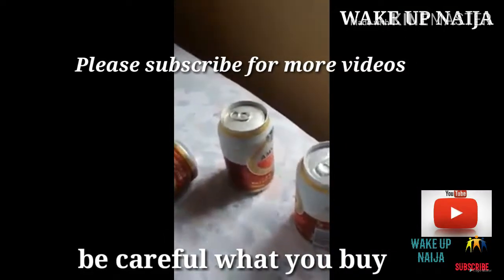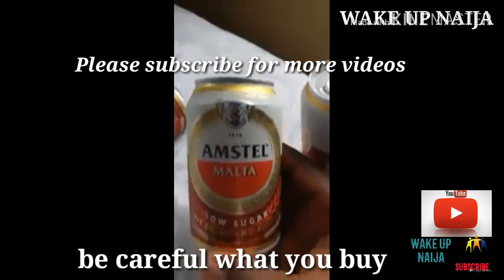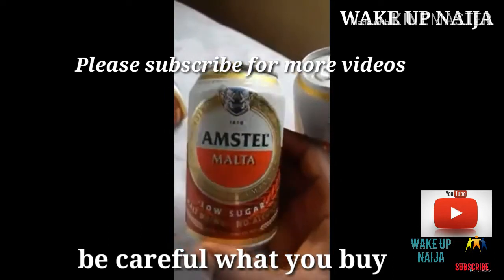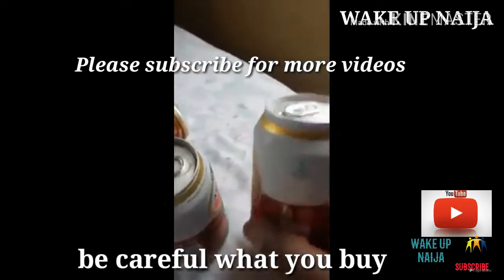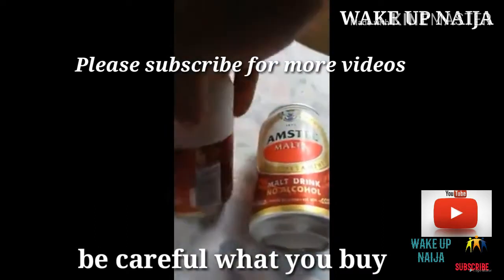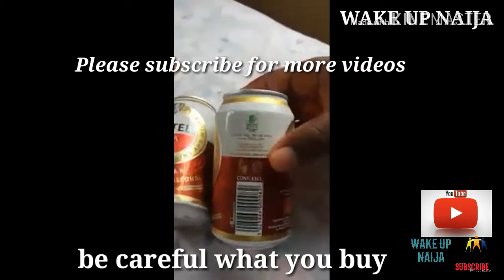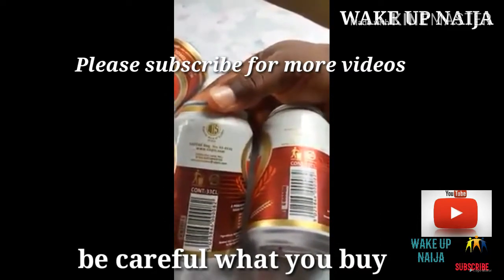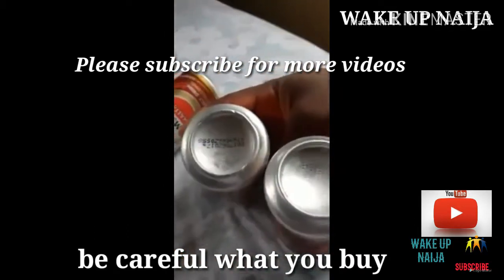Be careful of what you are buying this days